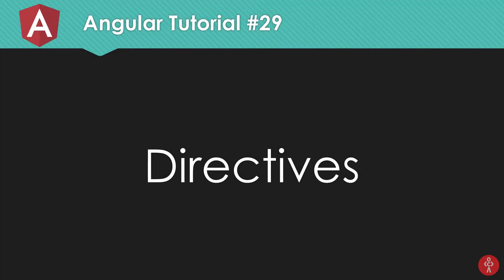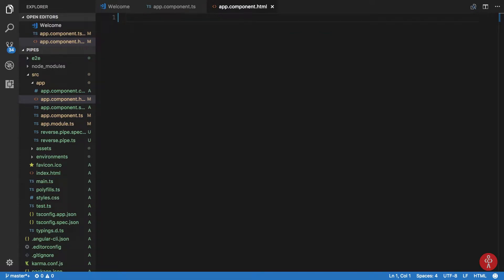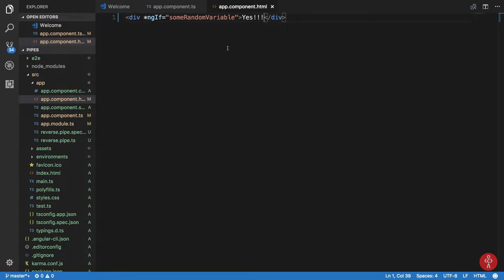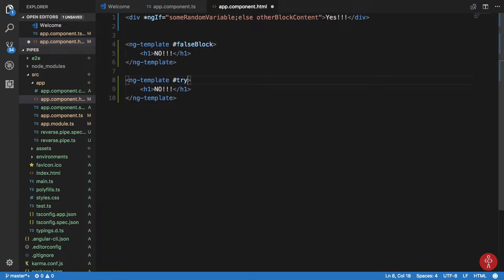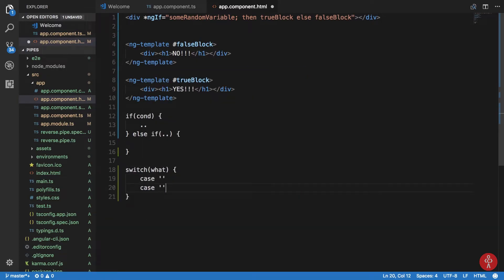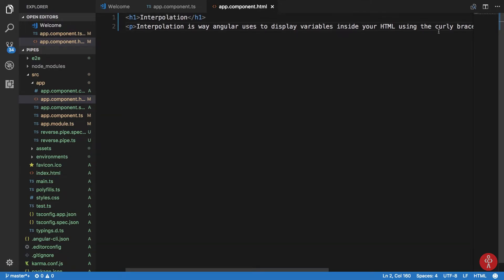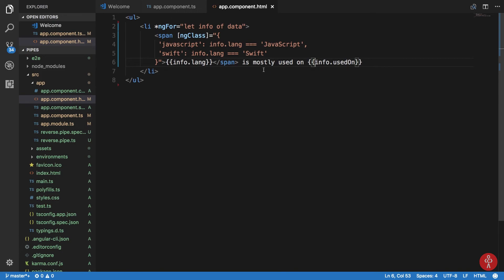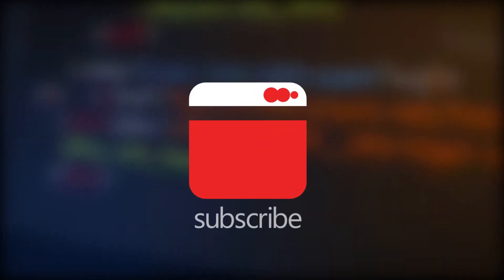Angular 6 Tutorial 29: Directives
This tutorial shows you what directives are in Angular and how to work with some built in directives.